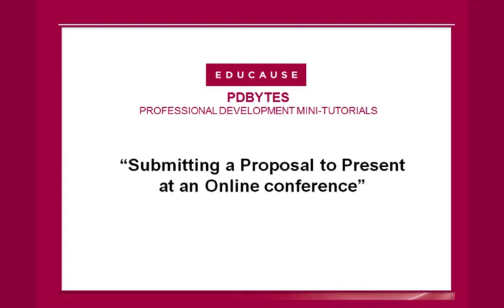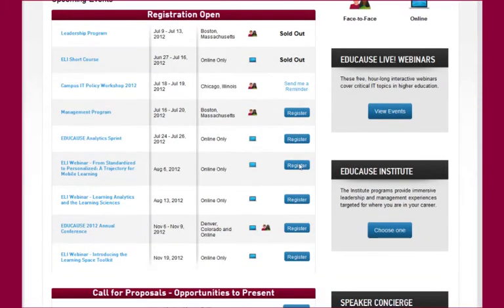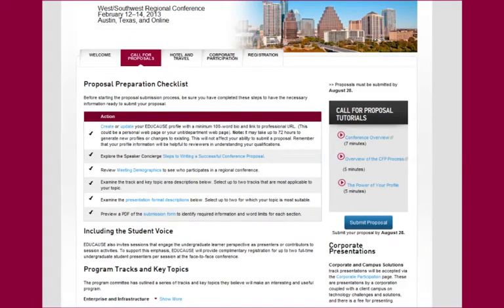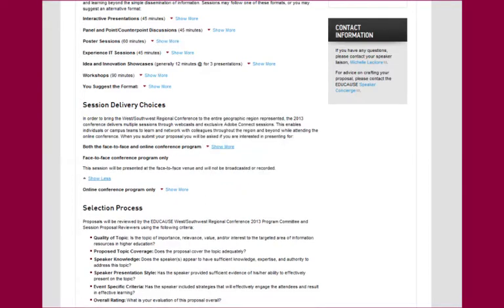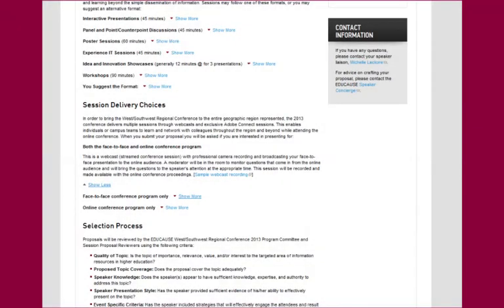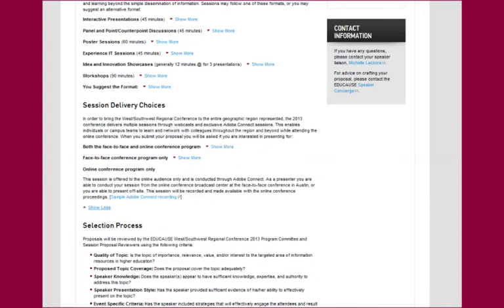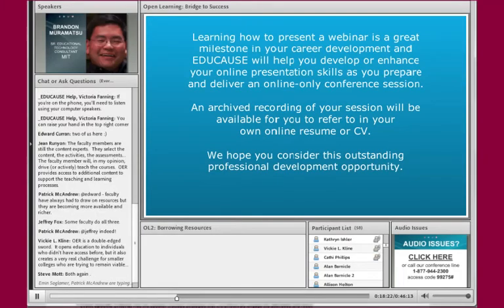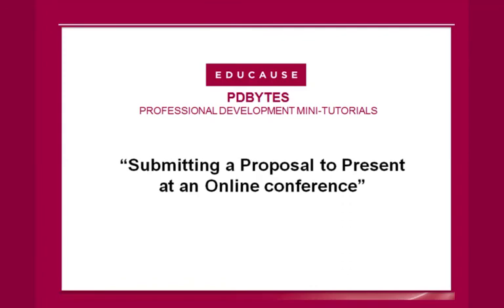PDByte - Proposing an Online Session